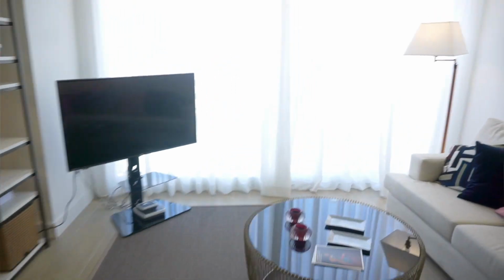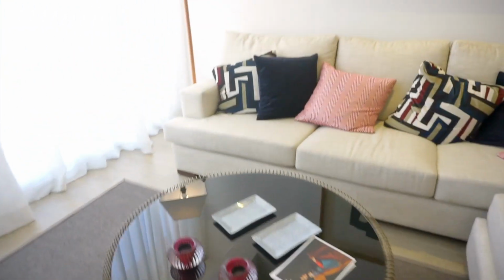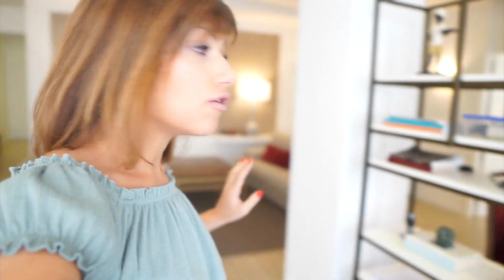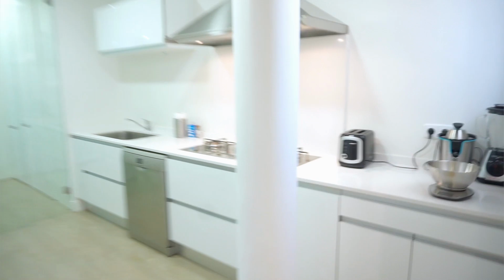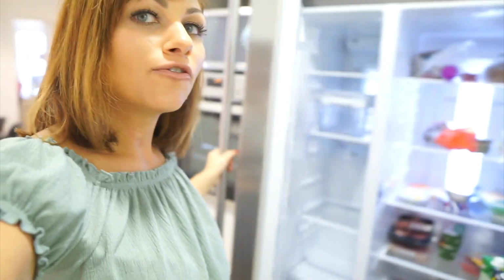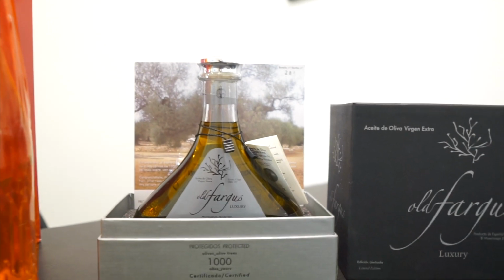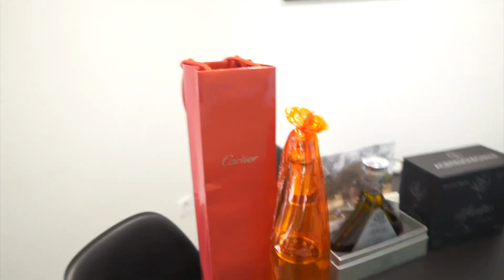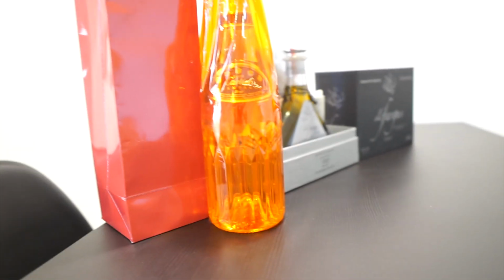MADRID APARTMENT TOUR 2019 | Luxury Apartment Madrid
Aug 7th, 6pm CET, 12pm EST, 9am PST

The Madrid Apartment Tour is finally online. I was so looking forward to showing you this apartment. This luxury apartment will be my working and living area for the next 10months. I am in love with this apartment so I am glad I can finally show it to you.

Ready for the next step? The EPIC LIFE Masterclass

Sign up for the FREE 5 VIDEO EPIC LIFE MINI COURSE